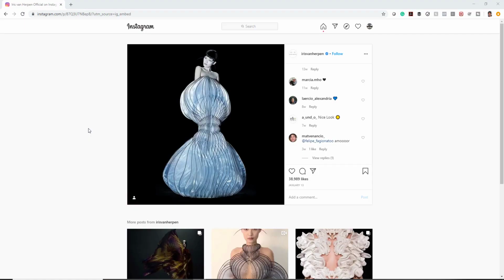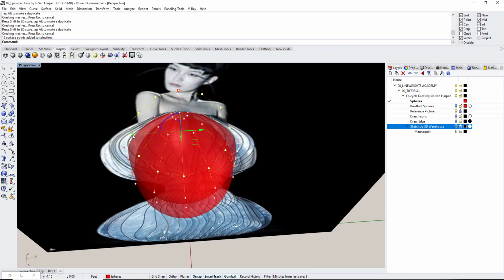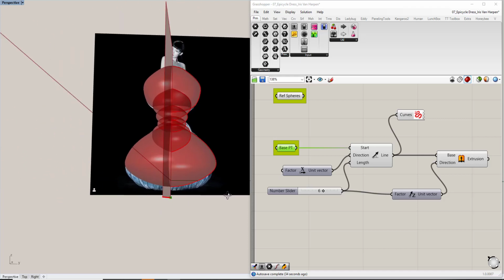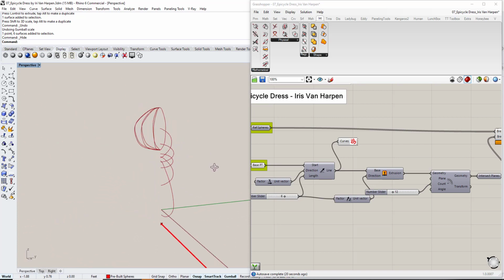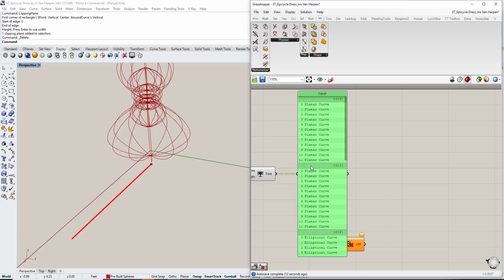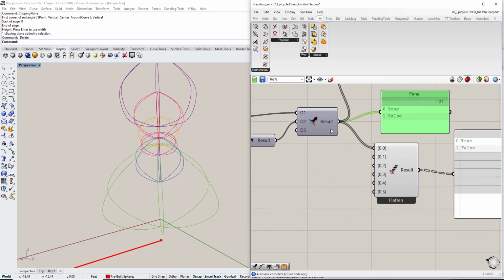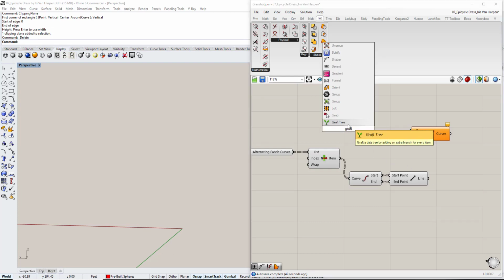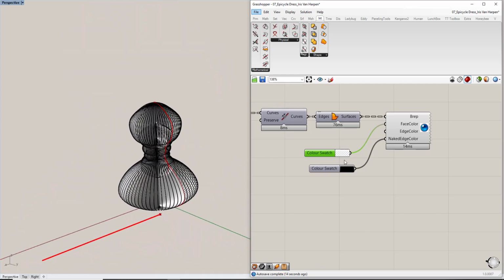Grasshopper Beginner Tutorial - Parametric Dress by Iris van Harpen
In this Grasshopper Beginner Tutorial, we are going to examine how to create this parametric dress by fashion designer Iris van Harpen.

Tutorial Files + Training:
Stop wasting hours on models that should take minutes.!

Besides the tutorial files, you'll also get
✅ my Custom Rhino Display Modes
✅ my custom Python scripts
✅ my personal Grasshopper Template to keep you organized
✅ my Custom Grasshopper Components to improve workflow and automation
✅ my personal Aliases and Keyboard shortcuts (with pdf)

Grasshopper 3d is a parametric modeling plugin for Rhino and these Grasshopper beginner tutorial show you how to create simple definitions to help you learn parametric design. The basic Grasshopper beginner videos are intended to teach you the proper ways to use the Grasshopper plugin to aid you in your rhino3D modeling. This tutorial will help you no matter what level of Grasshopper you are at.

💻 Professional On-Demand Video Tutorials
Want to take your skills to the next level? Check out our on-demand video tutorials at The Lineweights Academy with courses on
🔵Rhino
🔵Grasshopper
🔵Ladybug Tools

0:00 Start
0:42 Tutorial Start
2:49 Drawing the Spheres
4:30 Control Point Manipulation
12:55 Intersect Planes
16:21 Cull Pattern
28:53 Boundary Surface